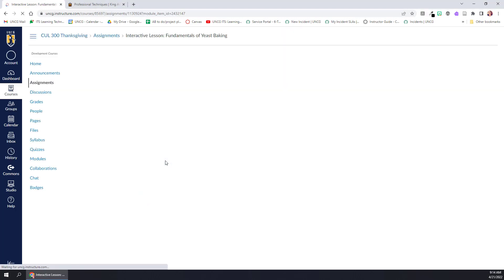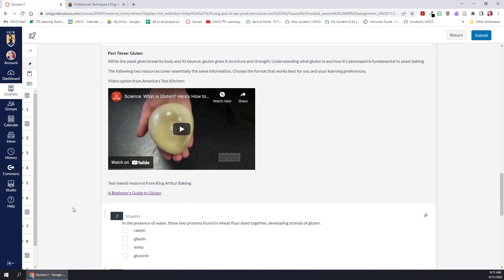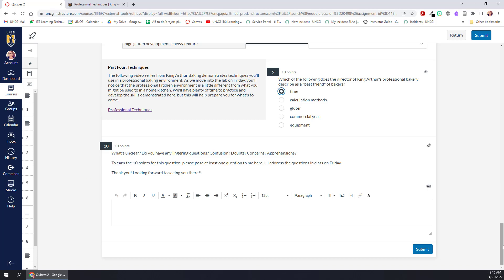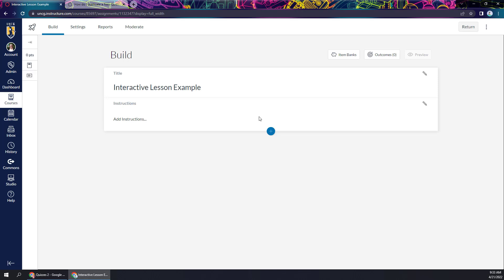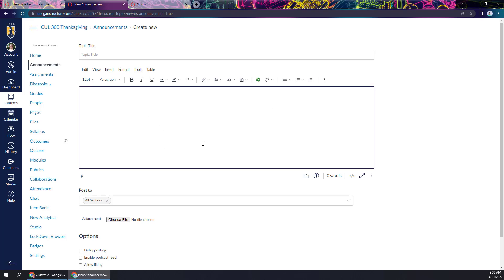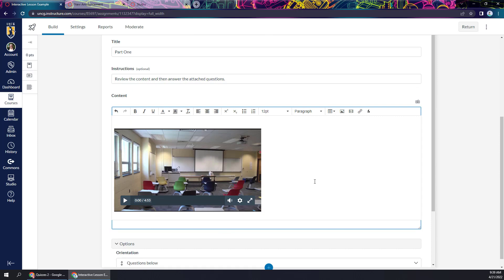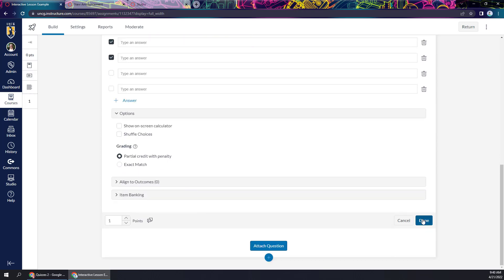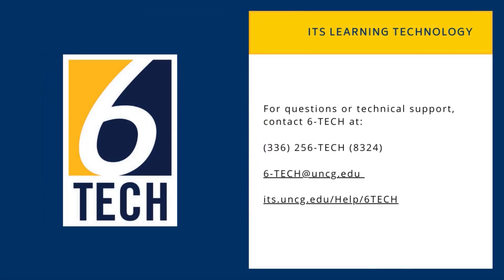How To Build an Interactive Lesson in Canvas New Quizzes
Transform your teaching by making your class time more interactive and engaging! It’s easy to fall into the habit of lecturing each week, but research shows that incorporating activities leads to deeper learning. This video will walk you through how to use Canvas New Quizzes to create interactive lessons that encourage students to engage with course content before class. By doing so, your students will come to class prepared and ready to participate.

In this video, you’ll learn how to:
Use the Stimulus Content feature in New Quizzes to attach questions to videos, readings, and more.
Build interactive lessons with a mix of videos, readings, and questions to check comprehension.
Configure the quiz layout for a seamless student experience.
Embed your own videos and personalize content to guide your students.
Manage grading options, including multiple-choice and open-ended questions.
Encourage metacognition by helping students reflect on their understanding before class.

Whether you’re looking to assign videos, readings, or mini-lectures, this tutorial will equip you with the tools to create low-stakes formative assessments that prepare students for success.

Chapter Markers:
0:00 - Introduction: What Are New Quizzes?
1:10 - Setting Up a New Quiz in Canvas
3:00 - Adding Stimulus Content
4:30 - Building Advanced Questions
6:00 - Previewing and Publishing Your Quiz
7:30 - Wrapping Up: Key Takeaways